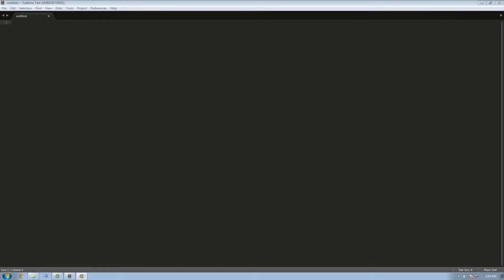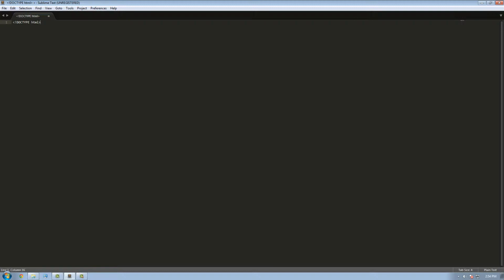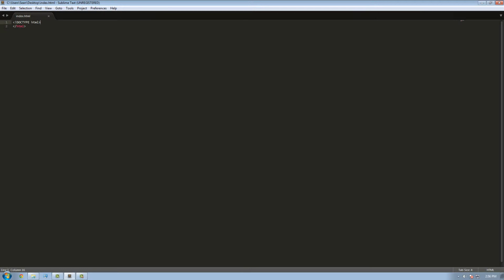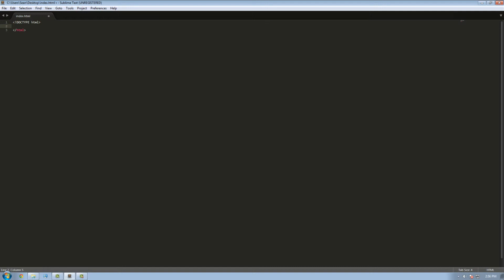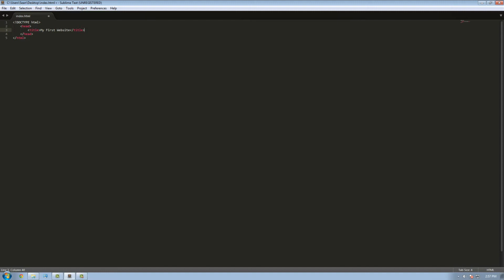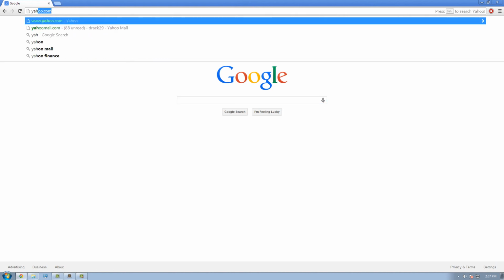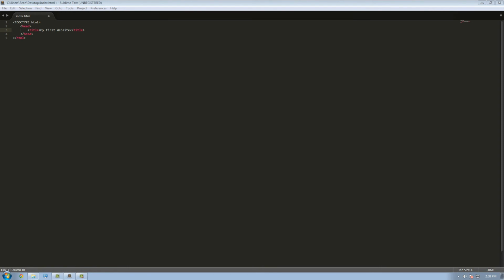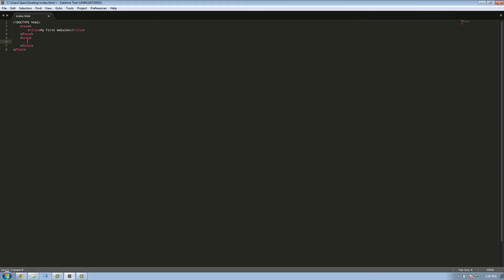5 - HTML Document Basics